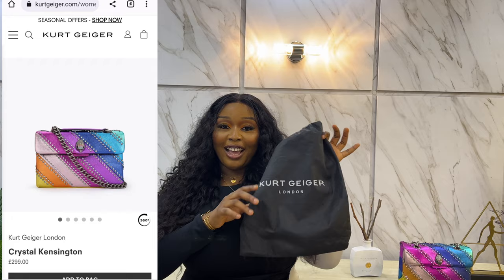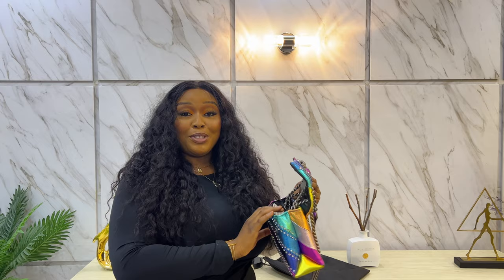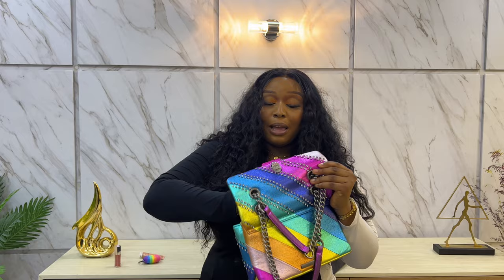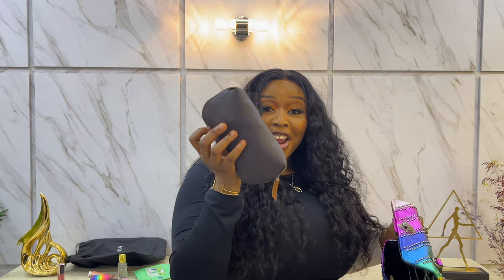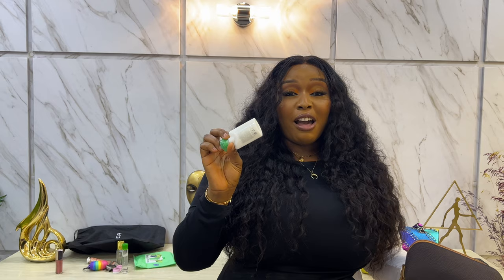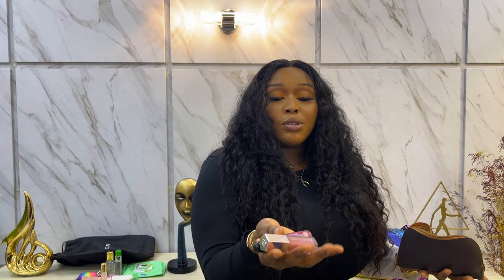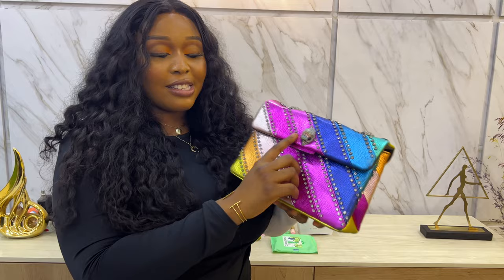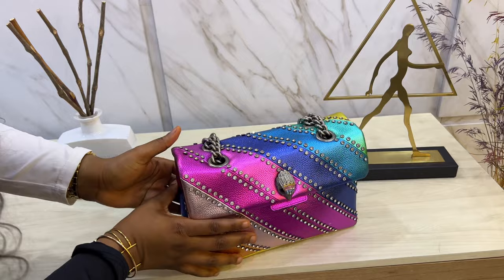WHAT’S IN MY PURSE 2024 || KURT GEIGER RAINBOW KENSINGTON BAG